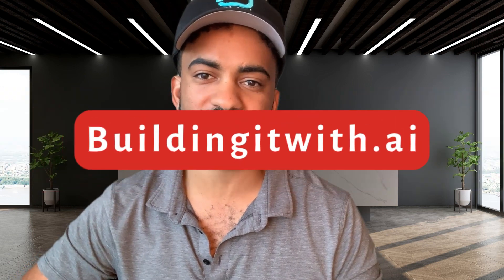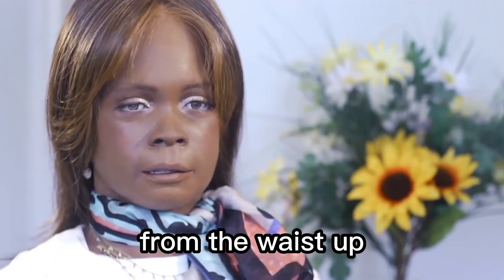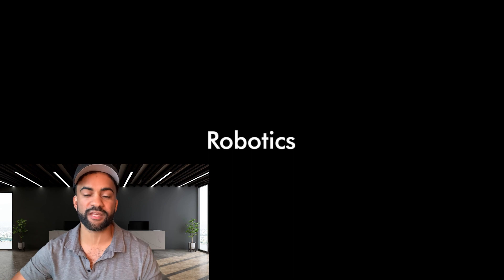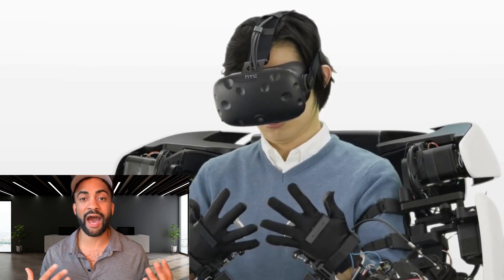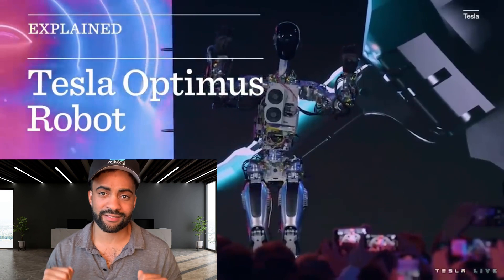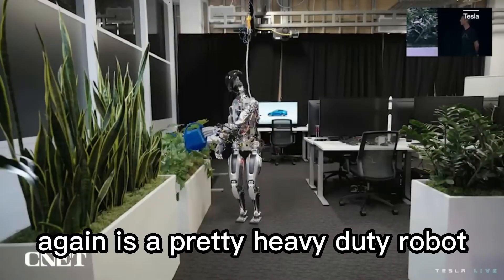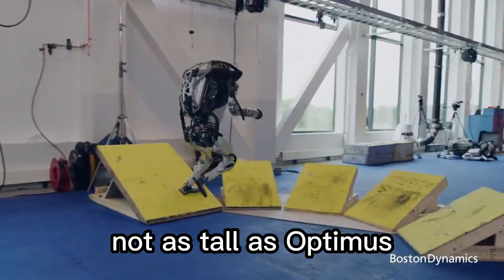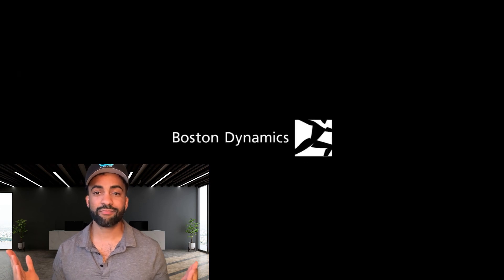Best Humanoid Robots in 2023 | Top 3 (#1 is not Optimus)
In this video we take a look at some of the 5 humanoid robots being developed.

The humanoid robots and companies featured in this video in no particular order😉